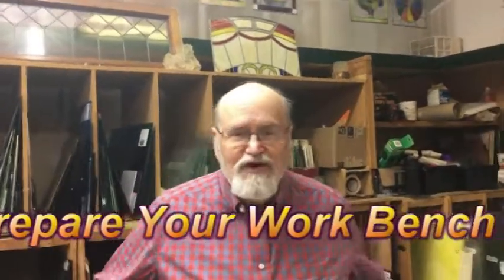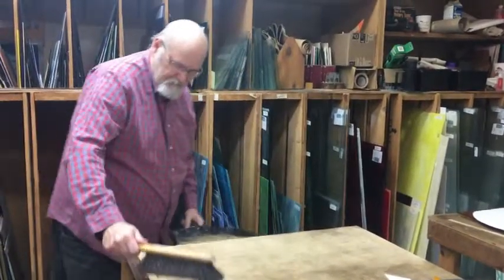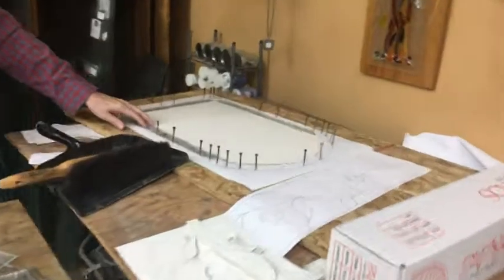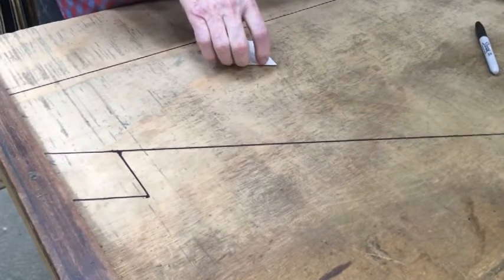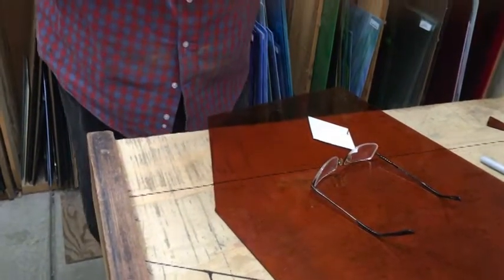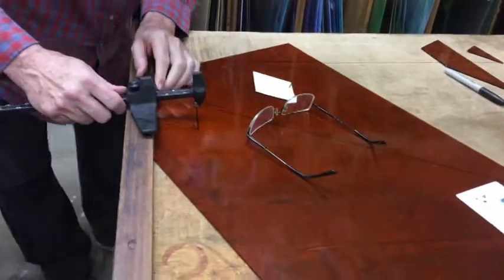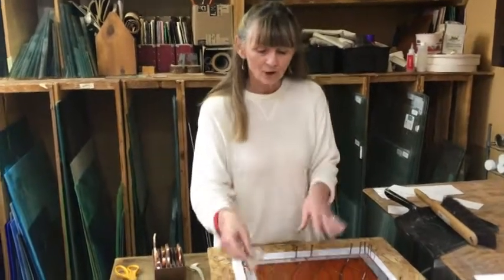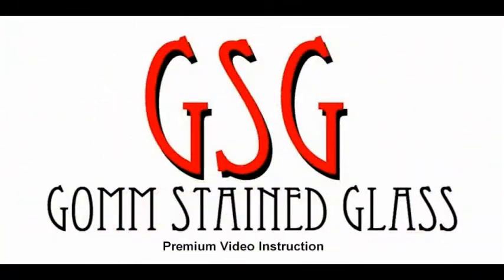Prepare Your Workbench For Cutting Stained Glass Diamonds V343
Prepare Your Workbench For Cutting Stained Glass Diamonds. On This Video both David and Jeanne Gomm Show How You Can Prepare Your Workbench For Cutting Stained Glass Diamonds.